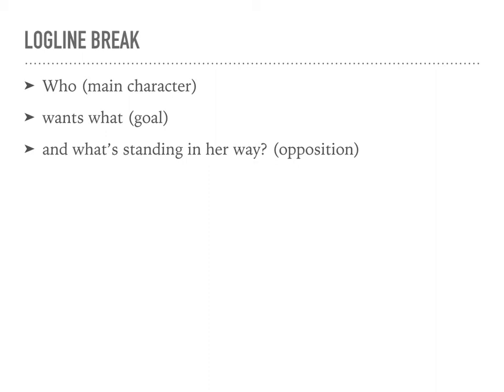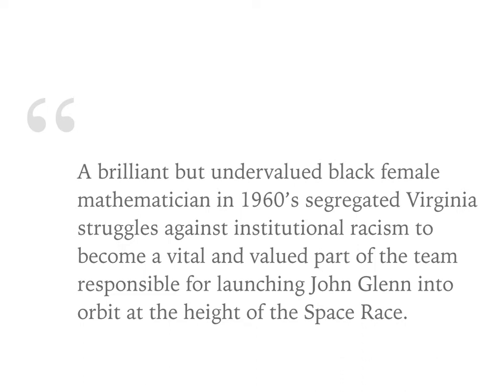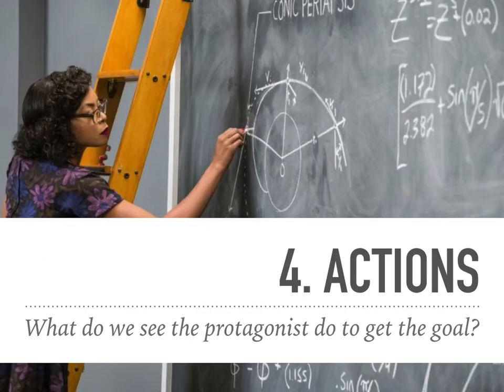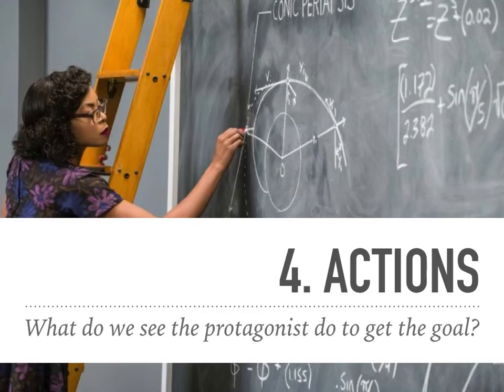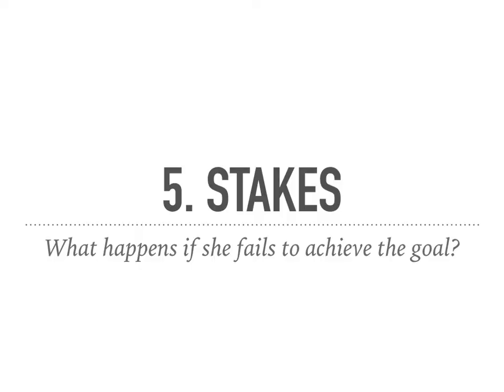The 9 Screenplay Foundation Elements in Hidden Figures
A quick look at the nine foundation elements covered in the Screenplay Jump Start guide, and how they show up in the movie Hidden Figures.